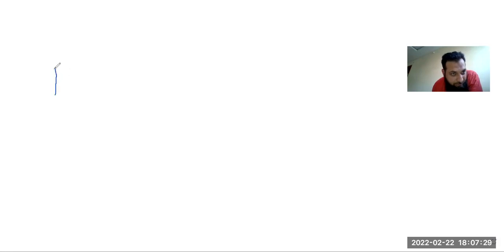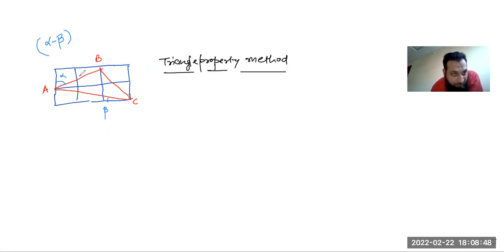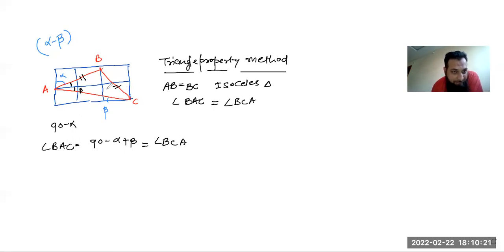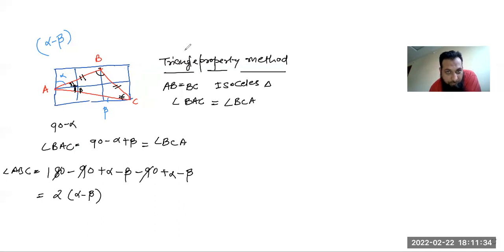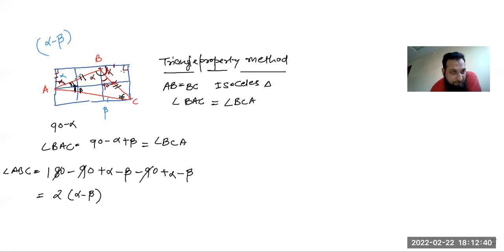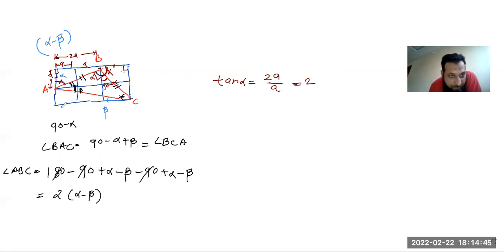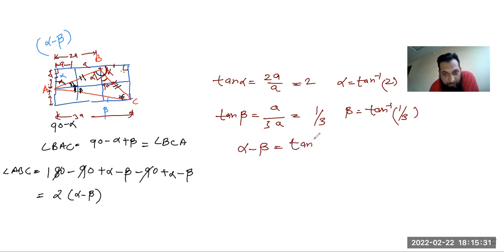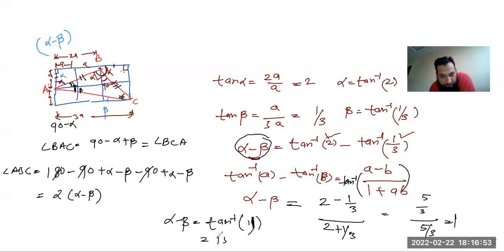Maths Video Juned Ansari